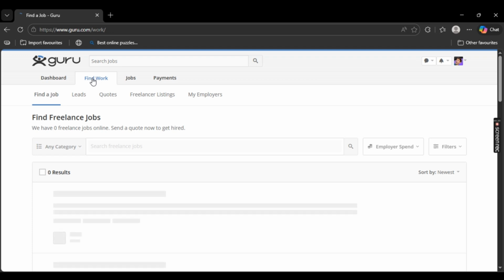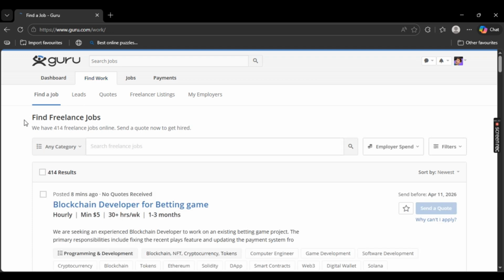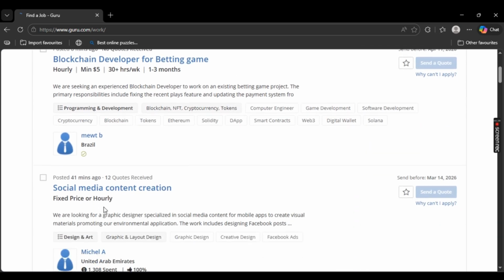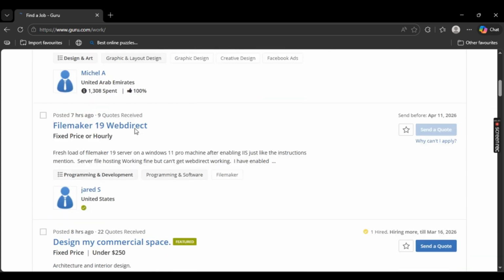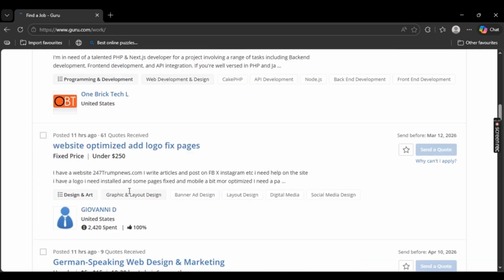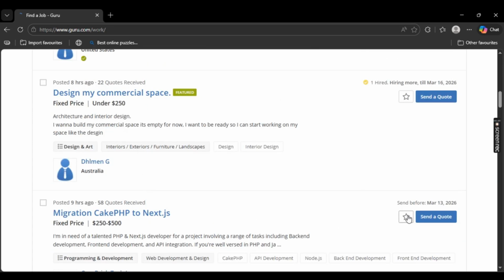How to Find Works on Guru.com 2026?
Want to know **how to find works on Guru.com** easily? In this guide, we’ll show you step-by-step how to **search for jobs, explore projects, and discover freelance opportunities on Guru.com**. Learn how to use filters, keywords, and categories to find the best works that match your skills and get started quickly. 🔥